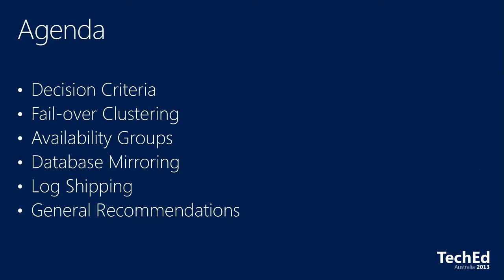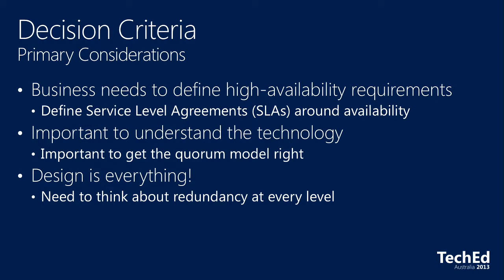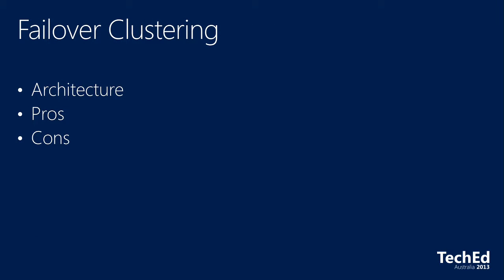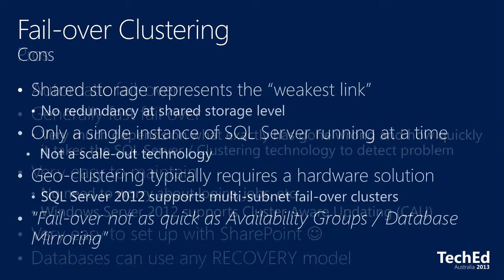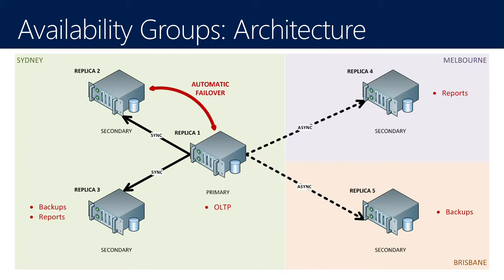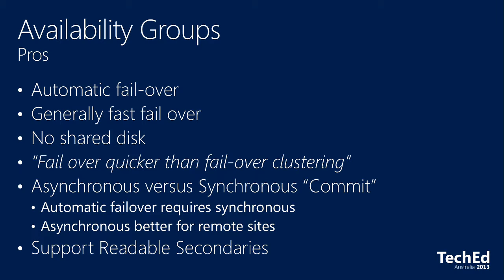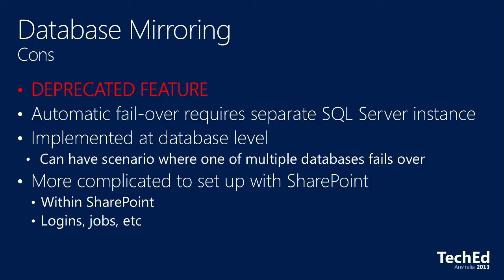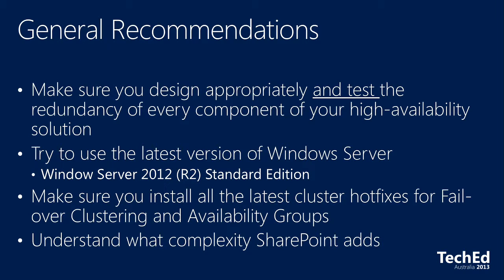TechEd Australia 2013 Deciding Upon a SQL Server High Availability Strategy for your SharePoint Envi